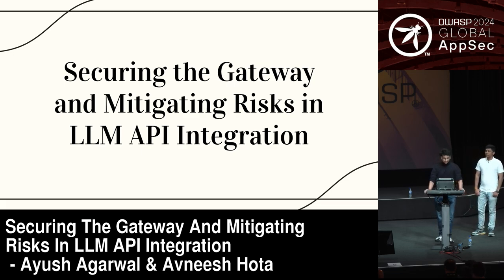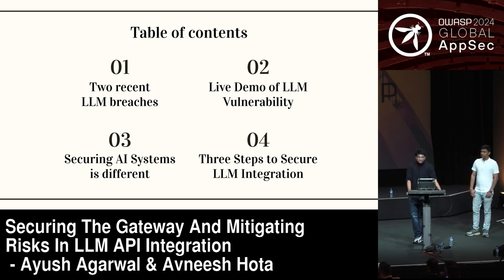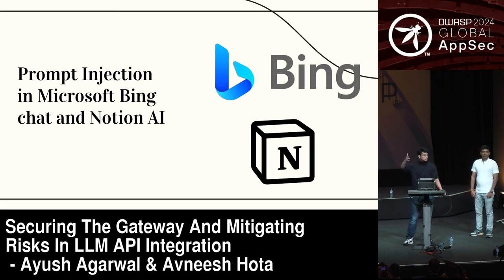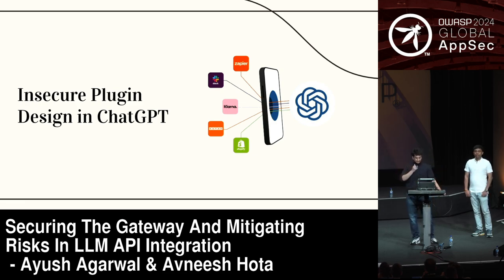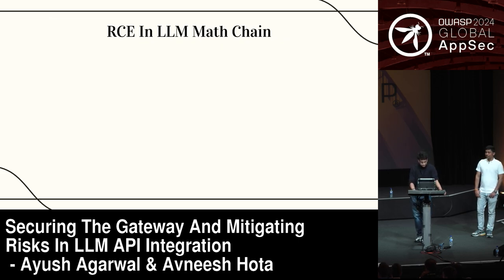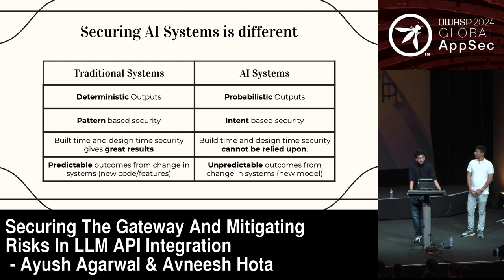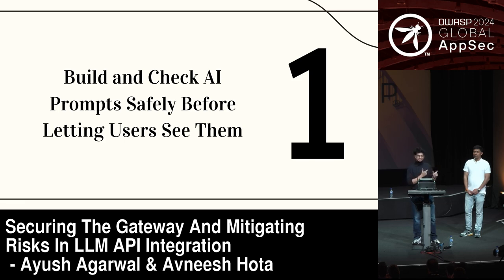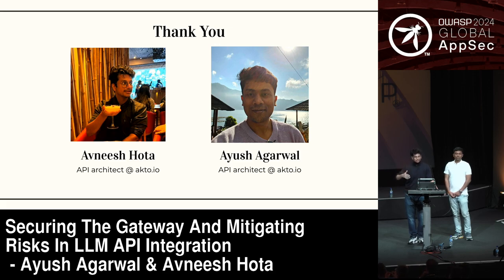Securing The Gateway And Mitigating Risks In LLM API Integration - Ayush Agarwal & Avneesh Hota